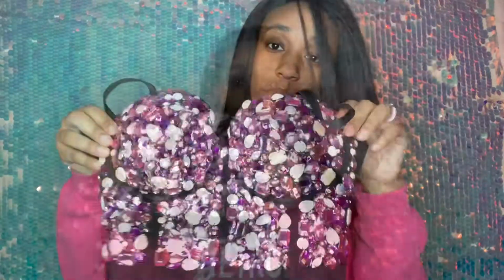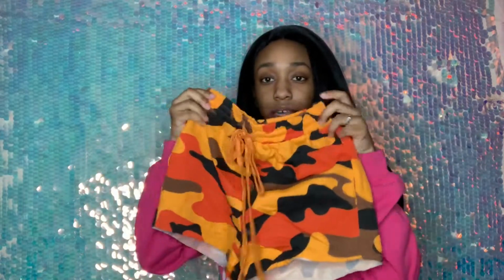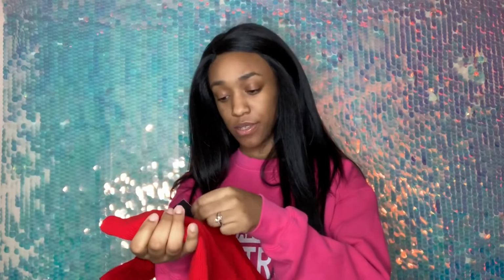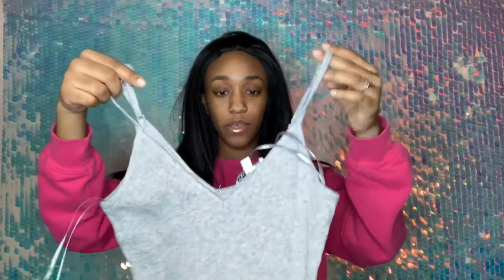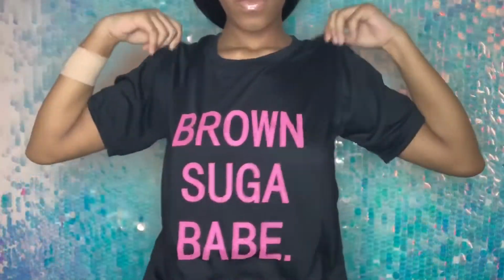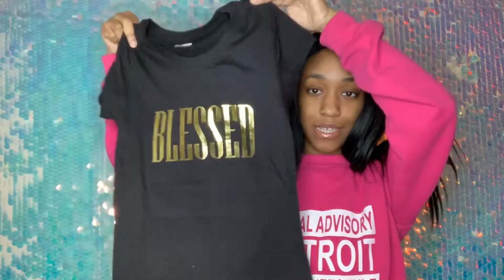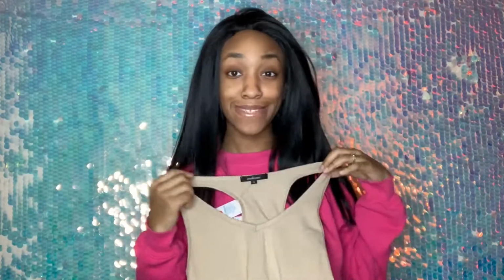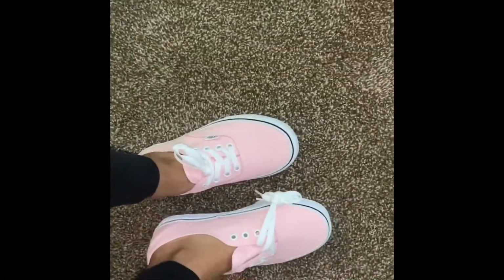COLLECTIVE CLOTHING HAUL❤️ fashion nova, forever21, rainbow, zumiez & more🛍💘 TRY ON HAUL💋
Here’s a new upload and some new pieces I’ve gotten! Hope you enjoy, welcome to my world 😘